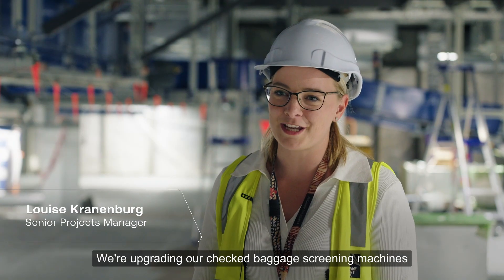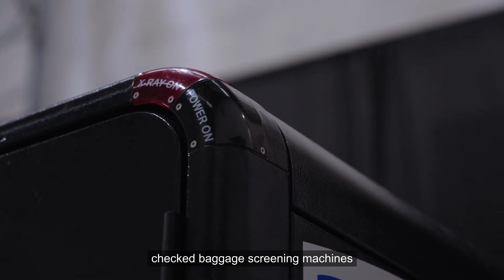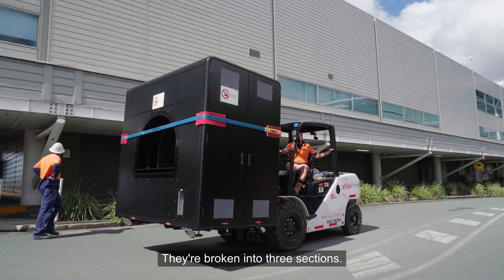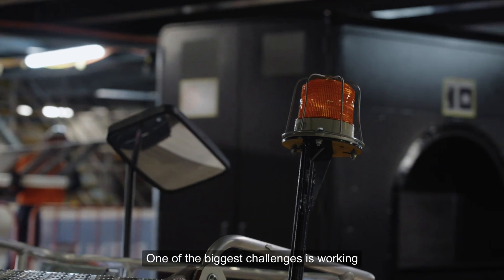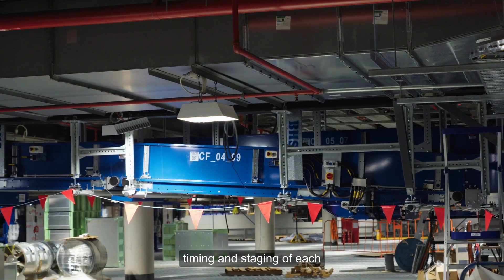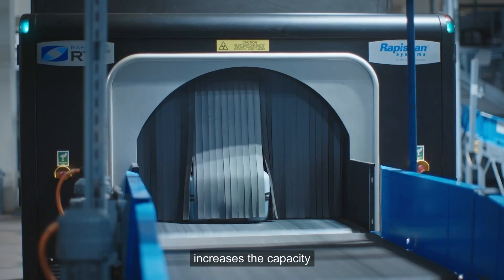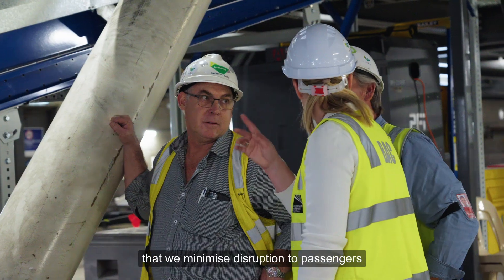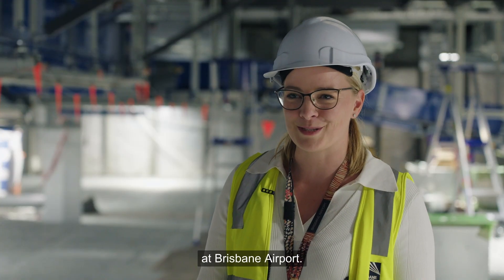Checked baggage screening equipment at the International Terminal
Right now, our baggage operations and handling systems across both terminals are undergoing a massive overhaul to meet a government-mandated screening equipment upgrade.

These upgrades are happening in a live operating environment to minimise impacts for passengers making them complex, but interesting projects.

Take a look behind the scenes at the International Terminal construction and learn more from the team bringing this project to life.